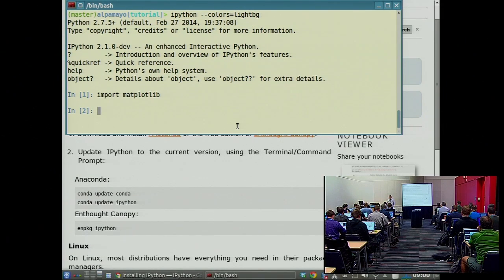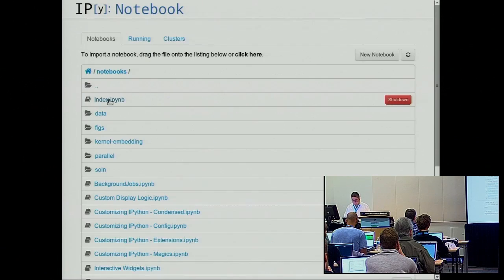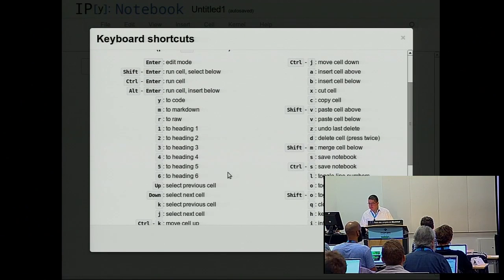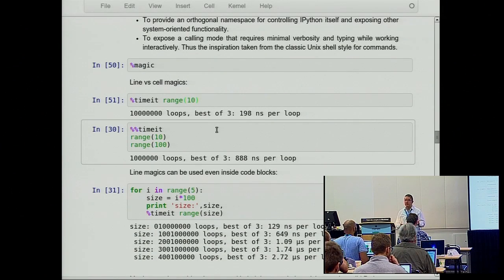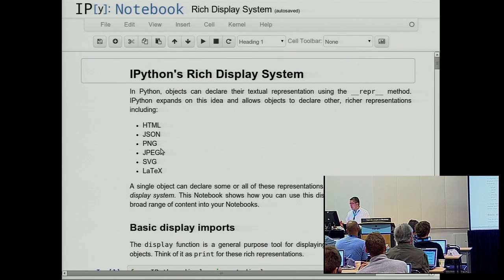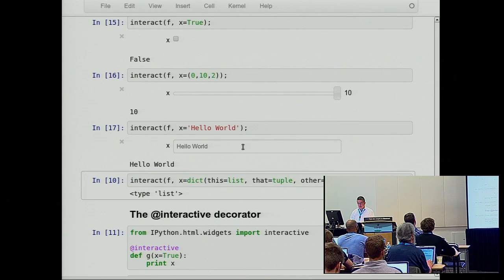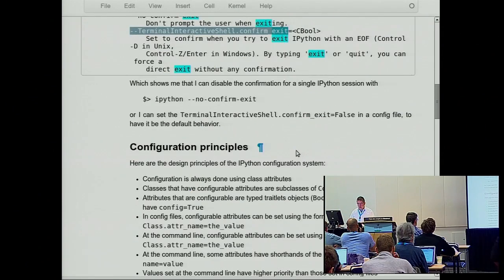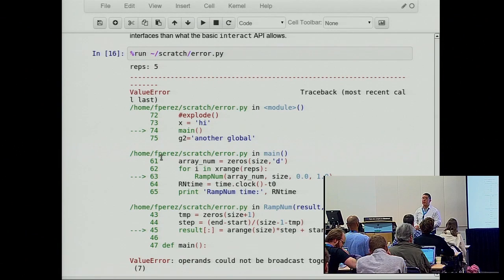Fernando Perez: IPython in depth: high productivity interactive and parallel python - PyCon 2014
Speaker: Fernando Perez

"IPython provides tools for interactive and parallel computing that are widely used in scientific computing, but can benefit any Python developer.

 We will show how to use IPython in different ways, as: an interactive shell, an embedded shell, a graphical console, a network-aware VM in GUIs, a web-based notebook with code, graphics and rich HTML, and a high-level framework for parallel computing."